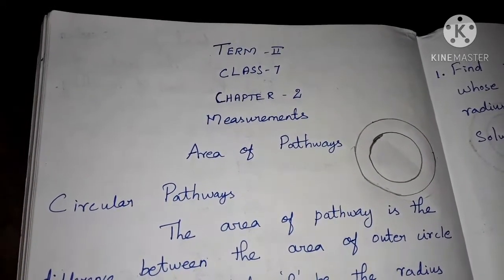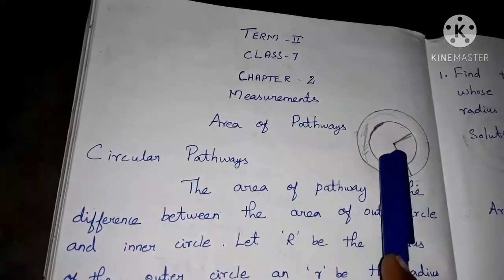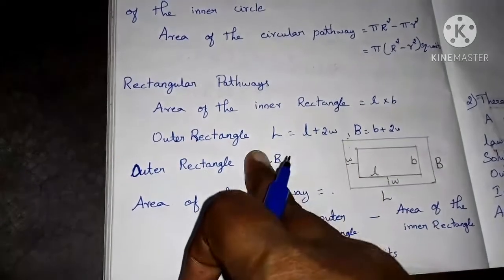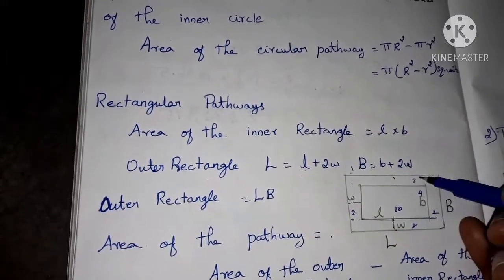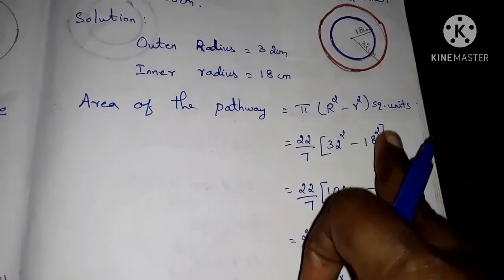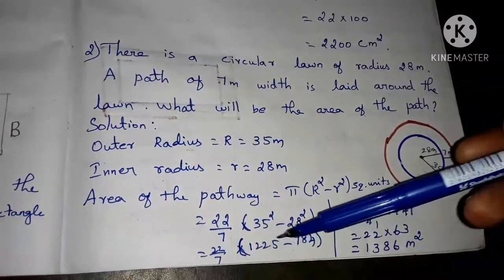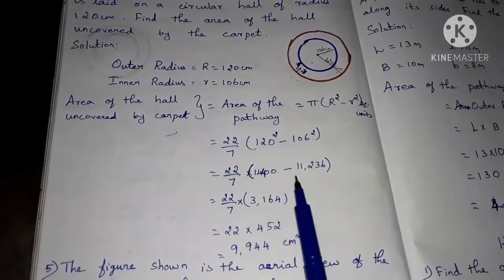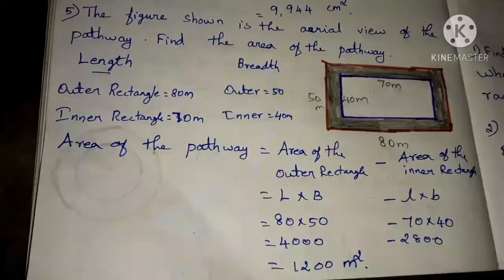class 7 Term II chapter 2 measurements exercise 2.3 area of the pathway